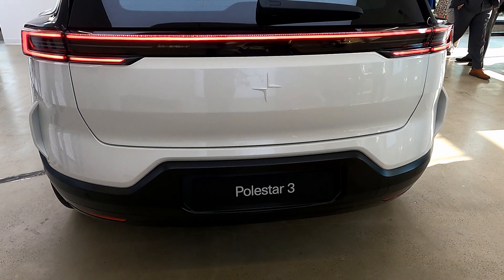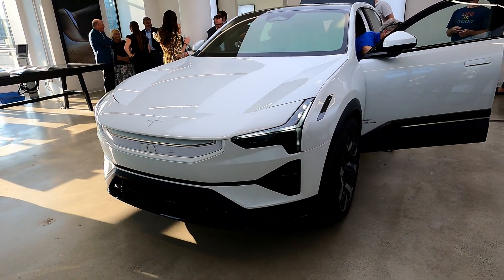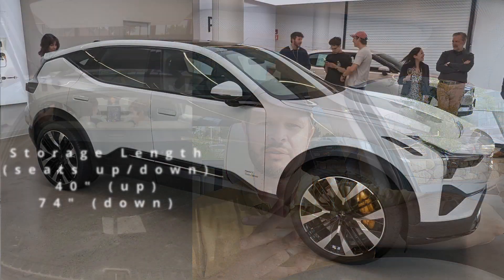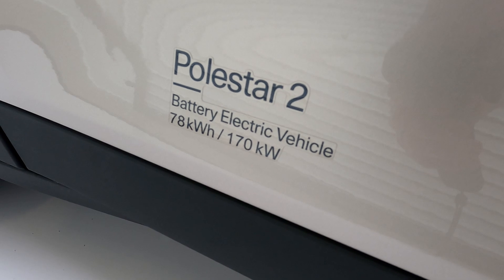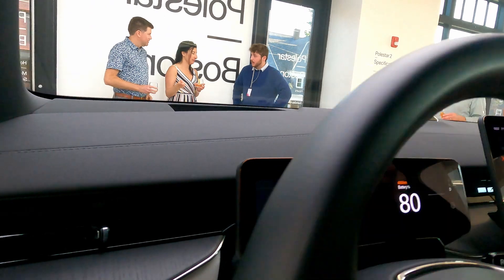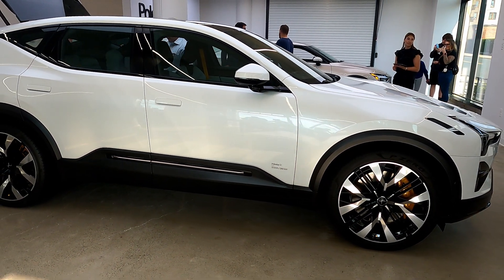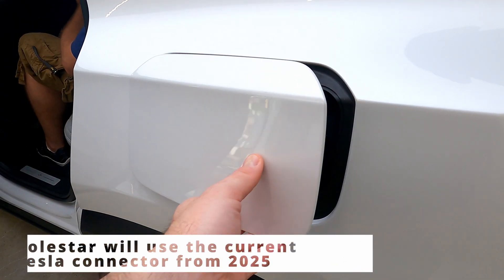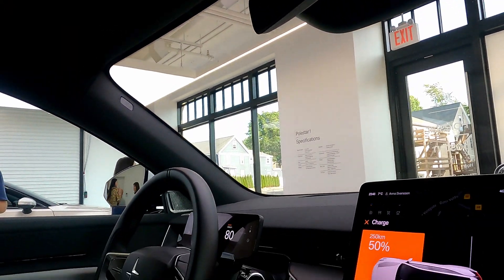Polestar 3 Preview: The Gold Standard for Premium Electric SUVs?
Hang out with us at the automotive art gallery that is the Polestar Space in Boston, where the brand's futuristic new all-electric SUV, the Polestar 3, recently took up residence for a few days.

This more family-friendly take on the Polestar brand's progressive performance offering brings a unique look and some solid specs, but can it stand out in the increasingly crowded premium EV crossover segment?

Chapters:
0:00 - Start
0:21 - Intro
0:44 - Specs
1:53 - Walkaround
4:47 - First Impressions
6:43 - Summary